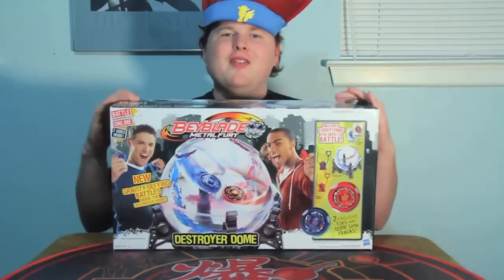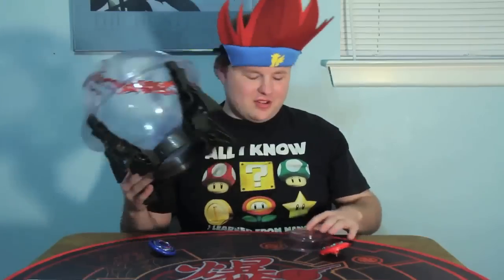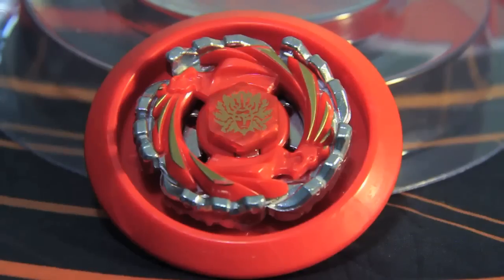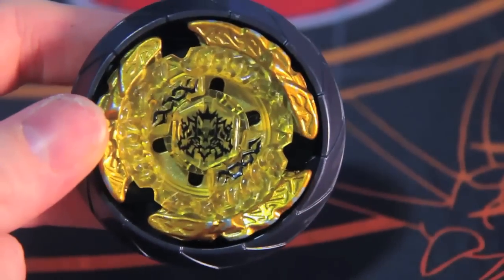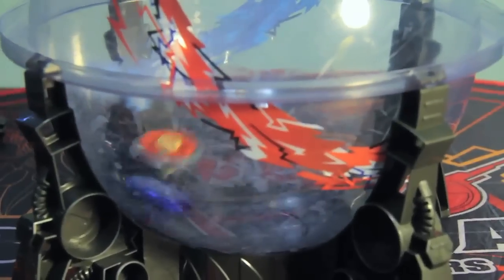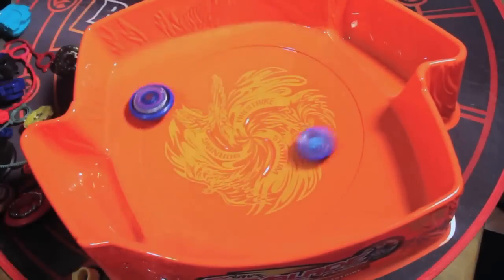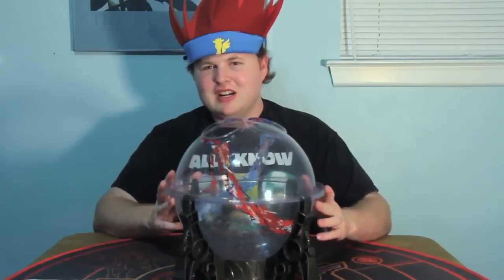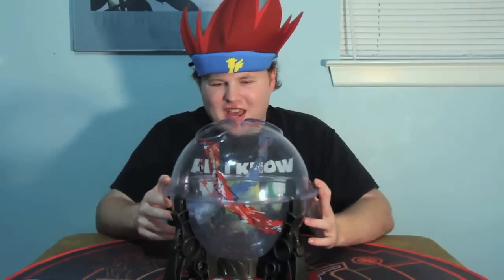Kohdok reviews the Beyblade Destroyer Dome!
Sadly, due to high demand, no giveaway this time; however, it has opened the gate for a potential giveaway in the future. I can't complain, though, Hasbro is the biggest company to ever send me anything.